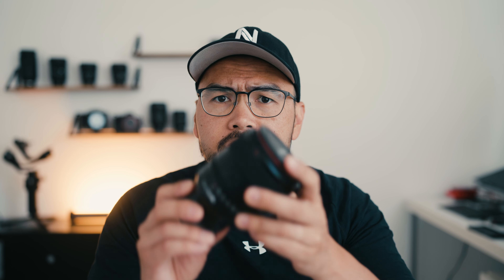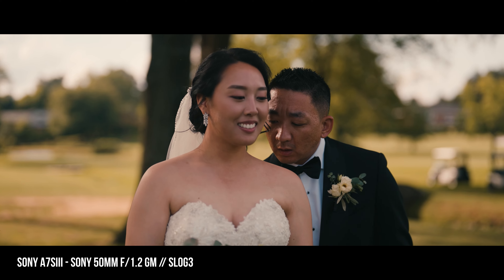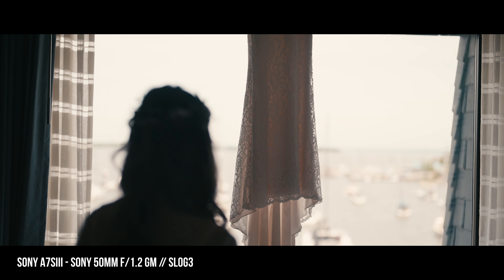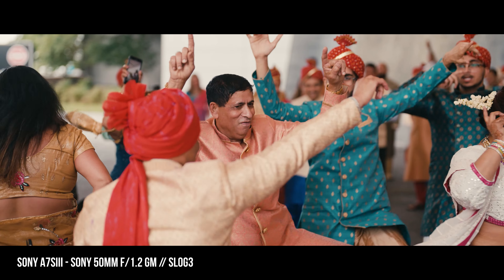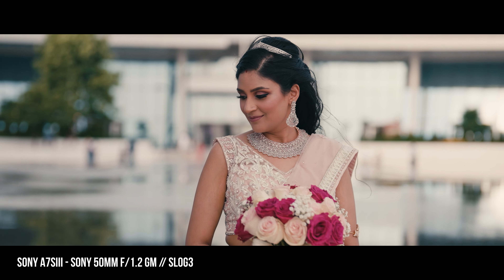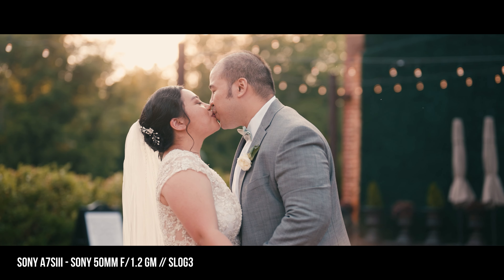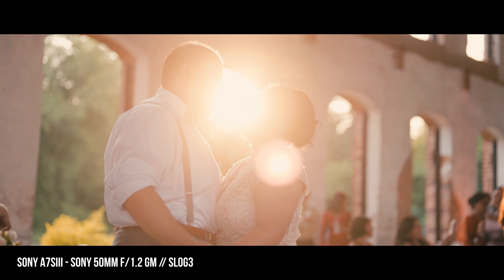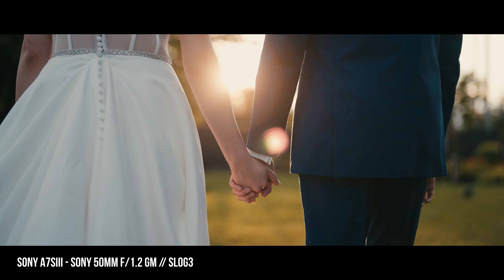Sony 50mm f/1.2 GM Real World Review for Filmmakers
In this video I do my full real world use review of the Sony 50mm f/1.2 GM lens

Black Pro Mist 1/8
Black Pro Mist 1/4
AUDIO RECORDER